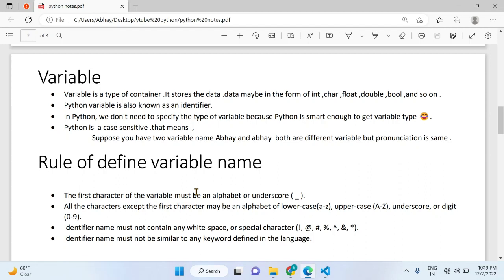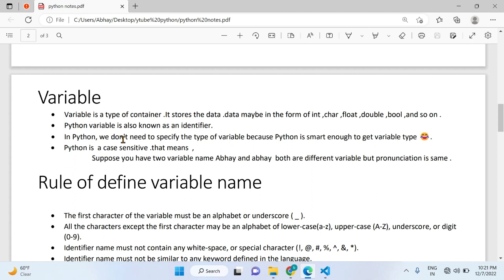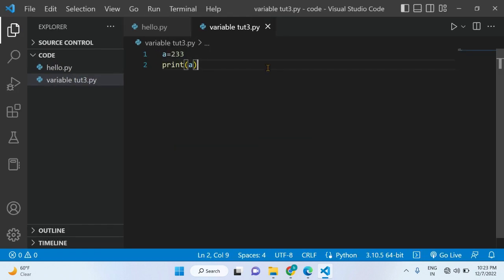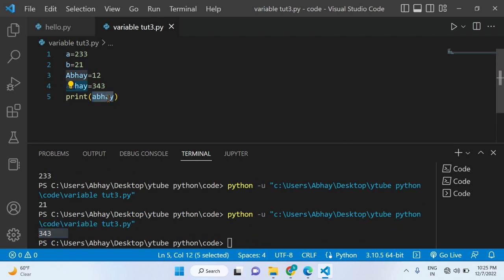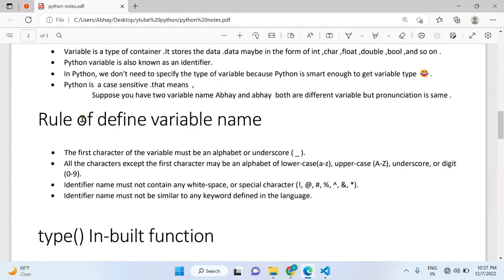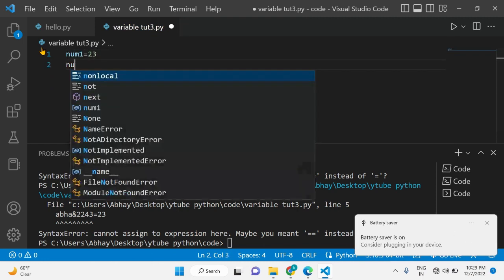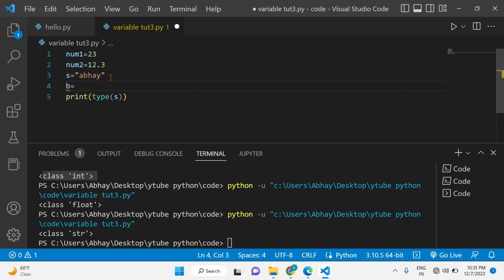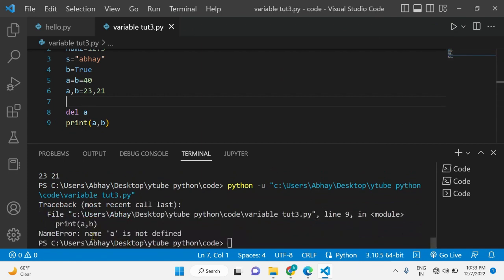Variables ,Rules of Variables , type() ,Multiple assignment in python : Tutorial 3 (Brain Power )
in this video ,we would cover the multiple assignment in python ,also discuss the variables and rules of define the variables and type function in python ,
as well as coding part included